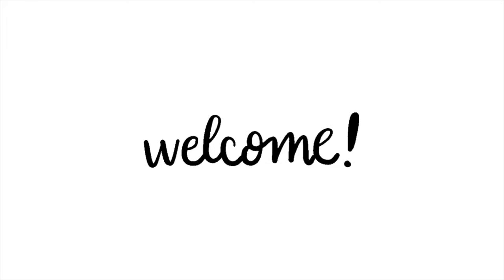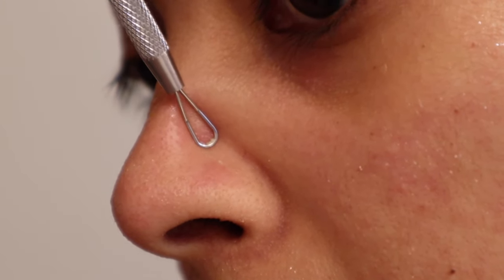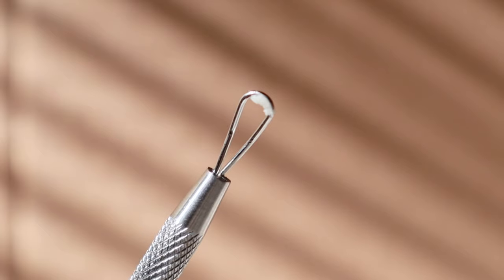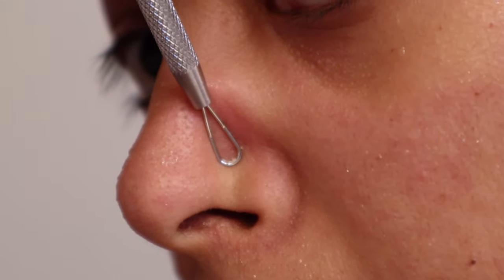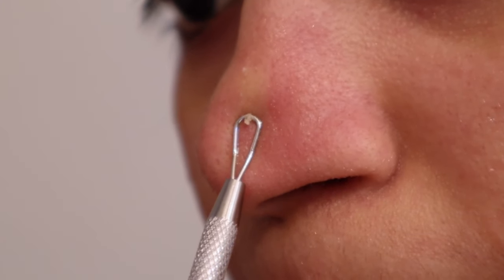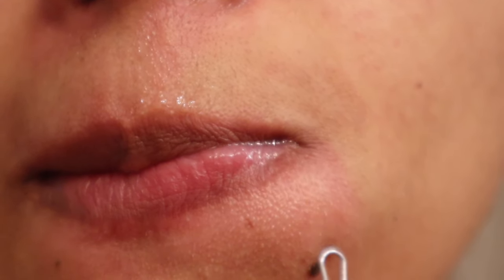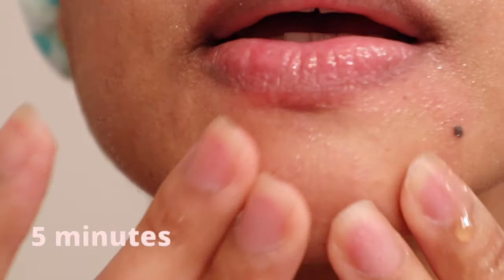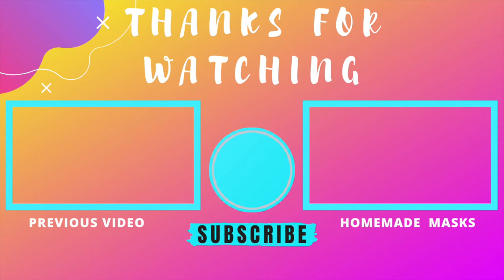How I Clean Congested Pores on the nose [you should have one at home!]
I’ve been extracting my blackheads lately with a blackhead extractor tool and I must say this tool is fantastic to keep the nose area very clean and pores less visible.

The one that I have right now it’s called the angle loop which I use for scraping dry blackheads / whiteheads and unclogging sebum in the pores.

How I use this blackhead extractor tool is pretty simple. First I disinfect the extractor tool with some alcohol, then I clean my skin with a mild cleanser and warm water, after this exfoliate a little bit. During the extraction process I keep putting warm compress to make sure pores are soft and open all time. When you are done it is recommended to put on a spot treatment or some raw honey to prevent bacteria.

HOW TO USE: 1:03

Tip: I find it very useful to keep my skin damp during the extraction to provide a better slide and less friction on the skin than if you use it on dry skin.

Extract with gentle pressure and if a blackhead or whitehead don’t come out leave it alone it will eventually pop! Redness on the skin will go away about 30 minutes so if you have time put on a cold compress.

Pura Vida! 😘🇨🇷
Viewers are subjected to use information provided in video on their own risk. Always consult with your doctor before using any remedy that can potentially cause harm to your skin condition or health. This channel doesn't take any responsibility for side-effects, illness, any harm or health or skin care problems cased due to use of our content, information or anything related to this video.